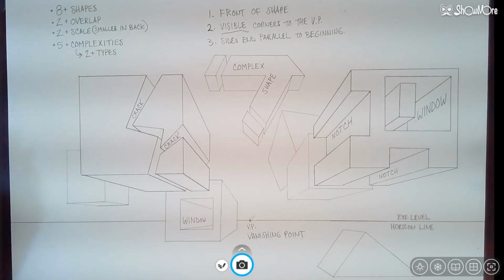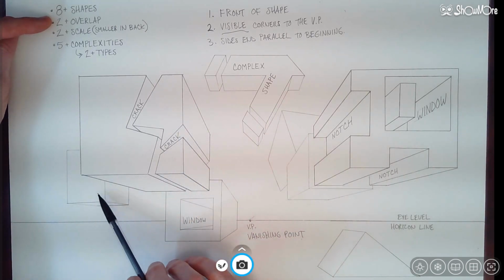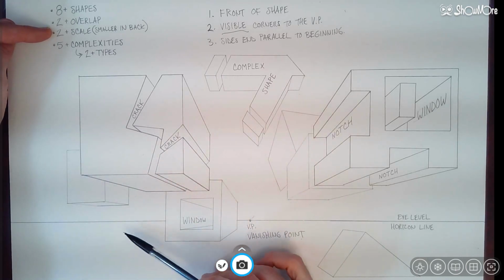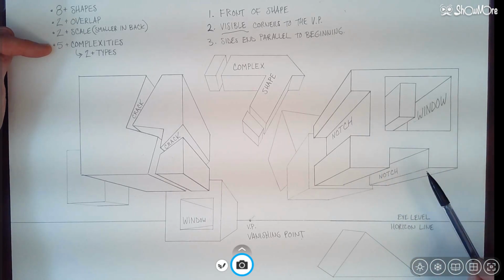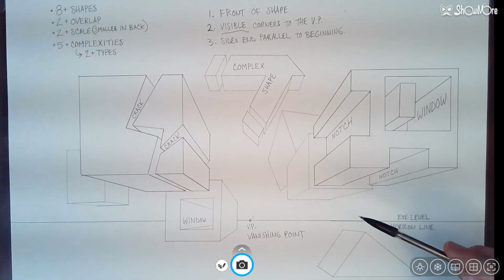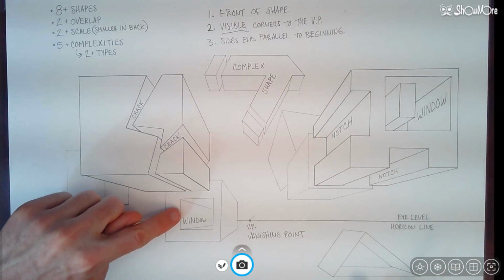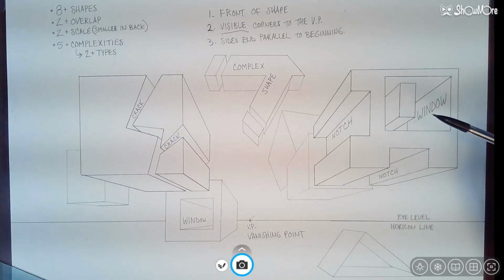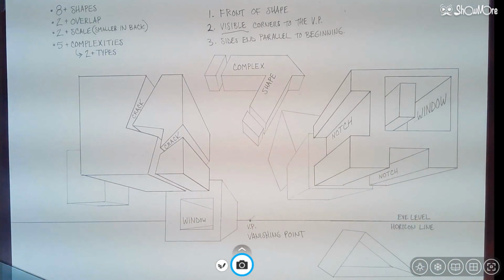8 Final Project Requirements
1 Point Perspective Tutorial: Part 8
This video includes requirements for the final project in my high school beginning drawing class. It's part of a series to teach beginners the rules of 1 point perspective. It is targeted at students grades 5 and up, but younger students may be able to follow it.